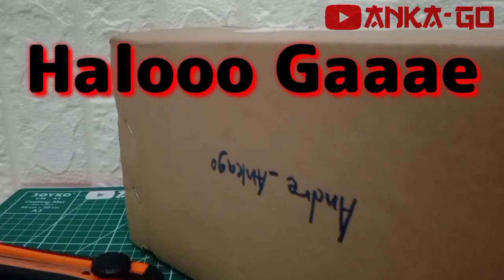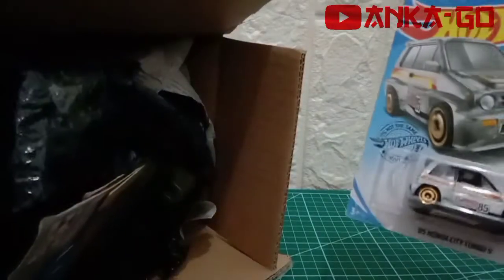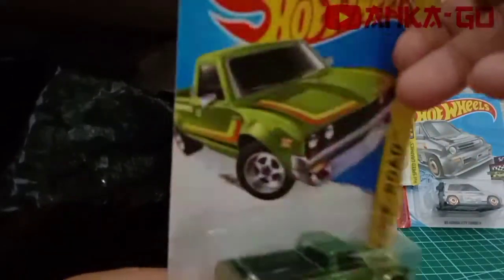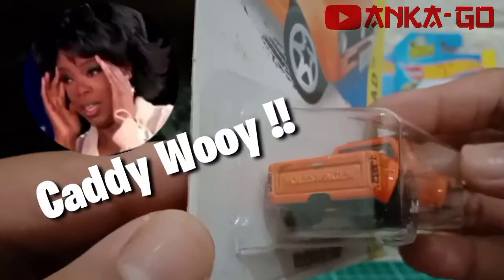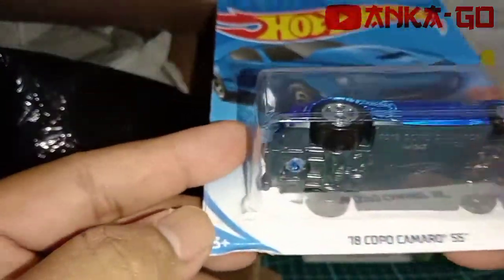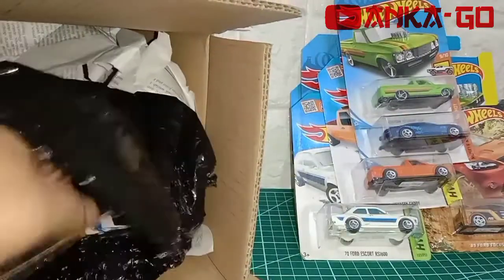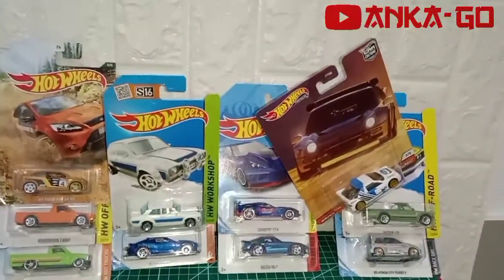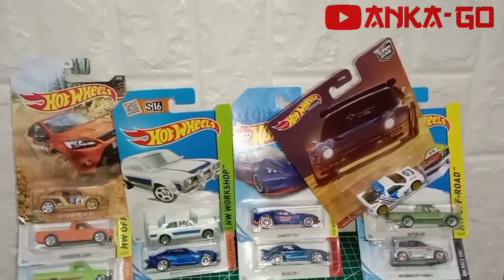Datsun Dan Ford Premium Ada Disini.!!? / Dilelangan MEMENTO banyak Hot items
Video Youtube kami ini tentang unboxing paket lelangan dari Seller om Memento.,
ikut lelangan Di instagram nya memento dapet Hotwheels Datsun 620, Datsun pick up.,.
Ford Escord, Ford Focus dan Ford premiun dengan Honda City turbo Gaaaes.
Tonton Sampai Selesai ya Gaaes jangan Diskip skip.,. terima Kasih